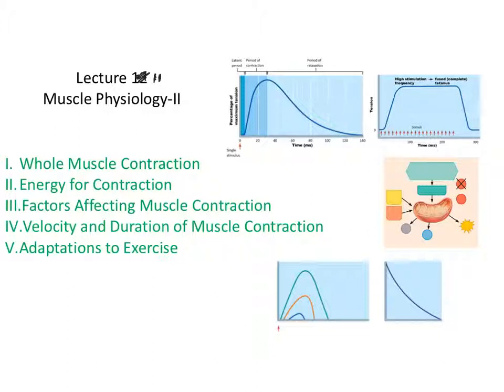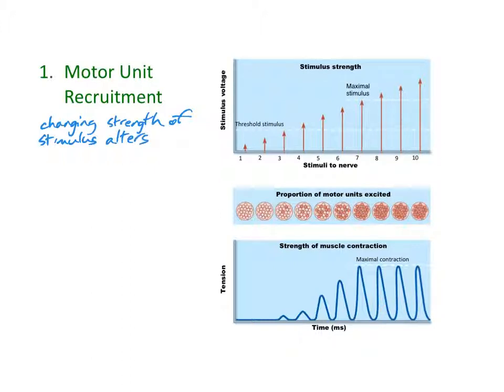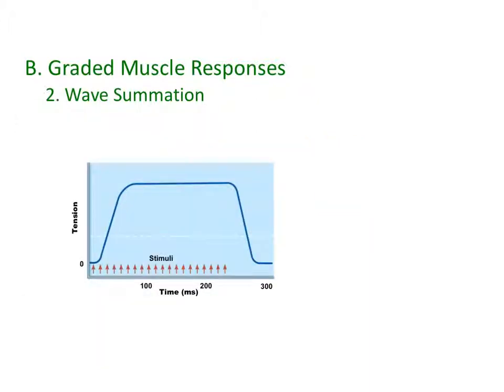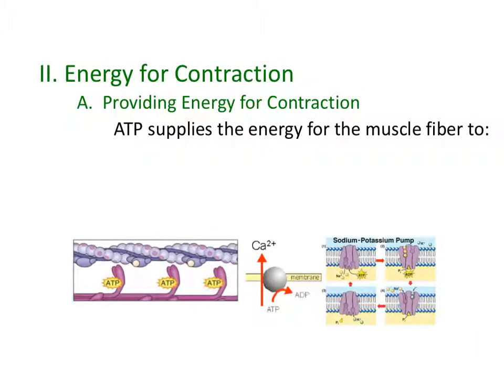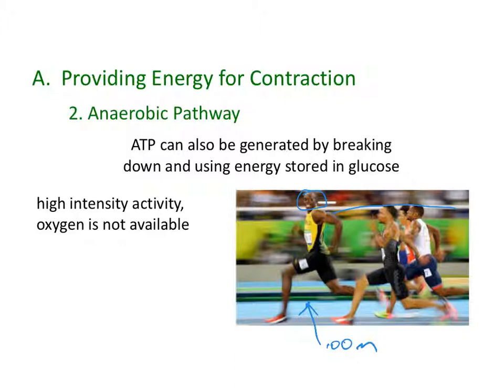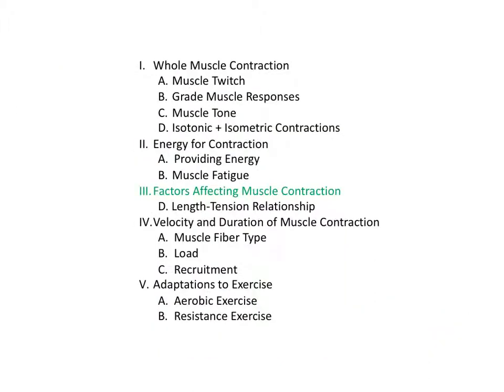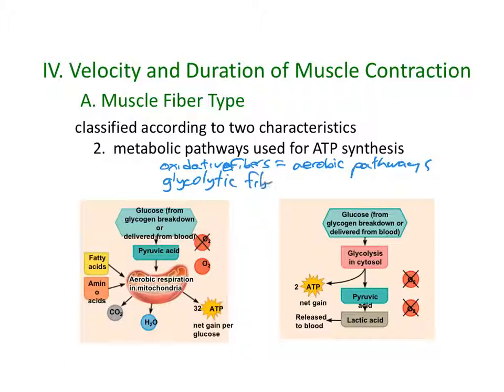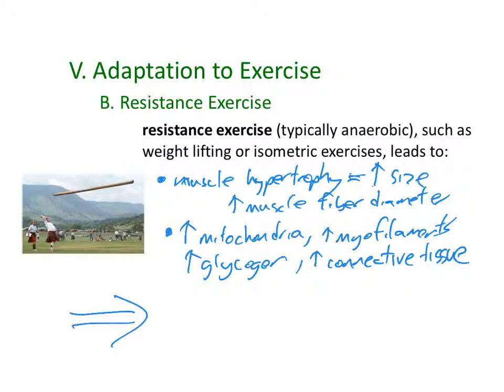Lecture 11 skeletal muscle physiology ii